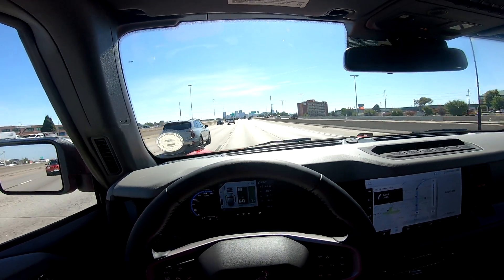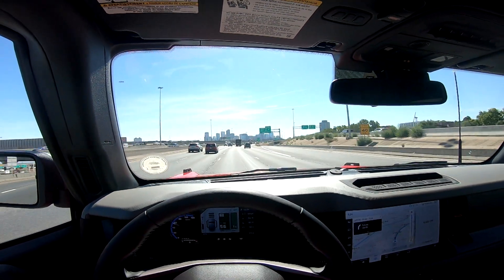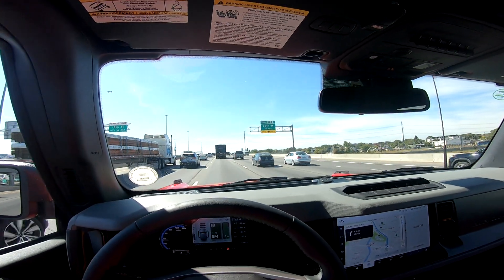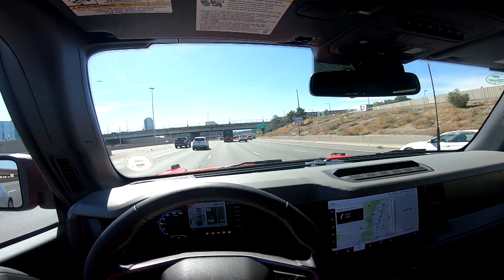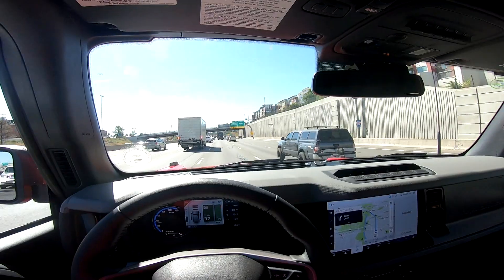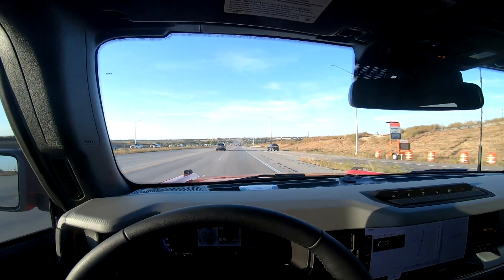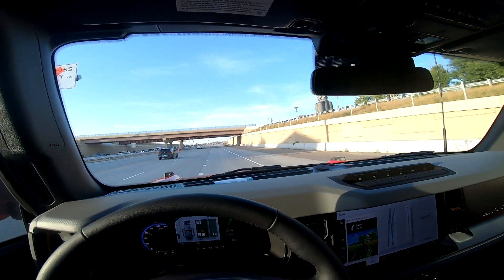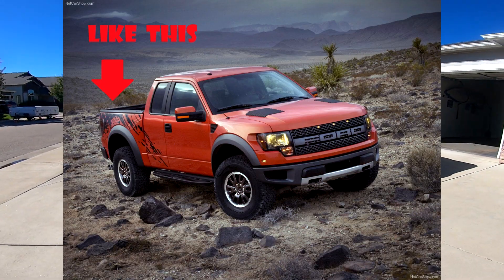Bronco Custom Wrap Reveal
Bronco modification in this video:

Other Bronco Mods:
Dash Phone Holder and Camera Mount for Ford Bronco
Ford Bronco Screen Protector 12 inch
2 Pack D Ring
Roll Bar Grab Handles for Ford Bronco 2 Door 4 Door
3D Horse Emblem Fitment for Bronco All Models Matte Black
42Inch Curved LED Roof Light Bar
Bronco 2 Door Rear Seat Back Cover

New videos on Mondays.